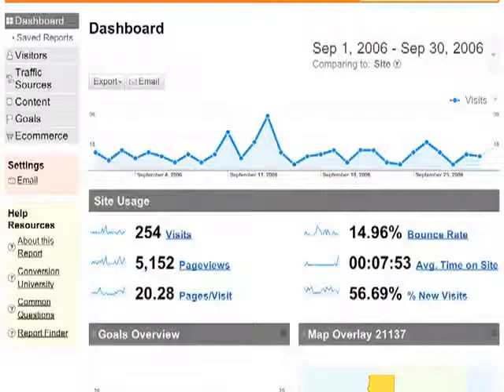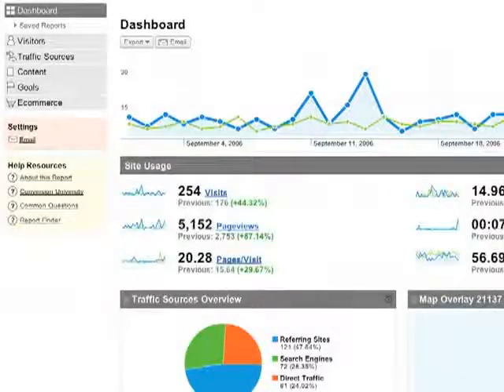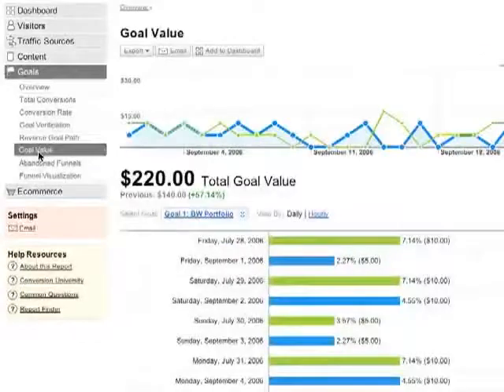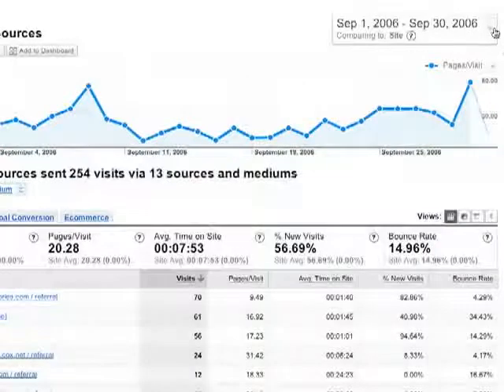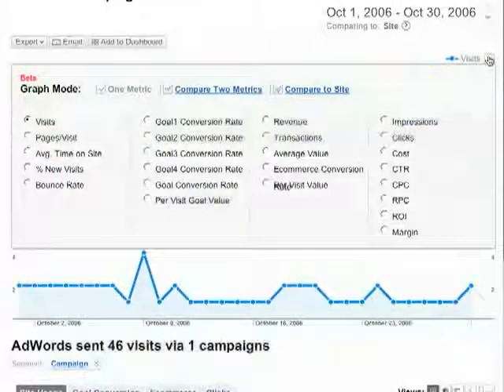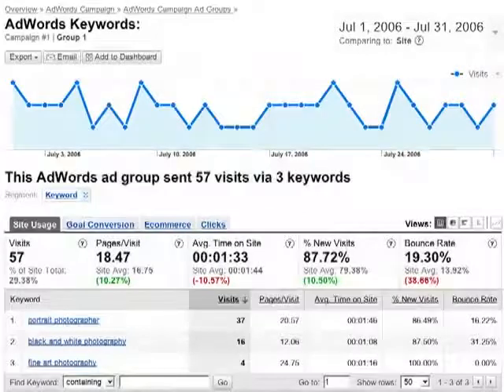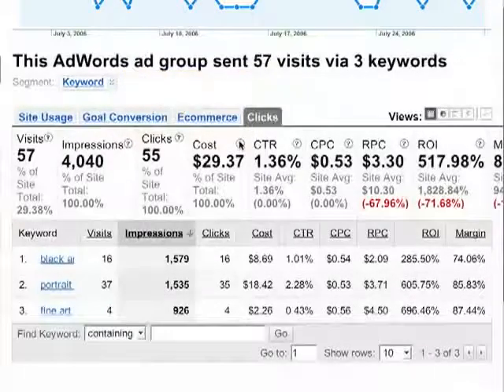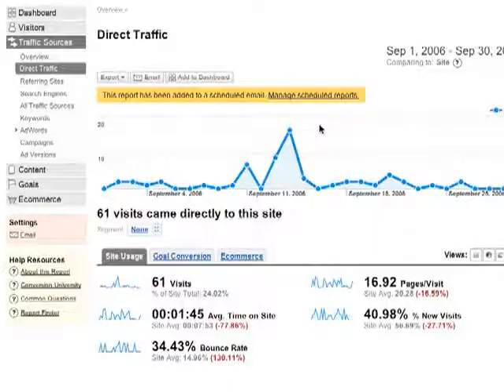Google Analytics Interface Tutorial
Analytics is critical to your internet marketing strategy. It lets you measure who comes to your web site, where they came from, and what they do when they get there. Those are the three basics of Observe And Adjust. Google Analytics does all of that.